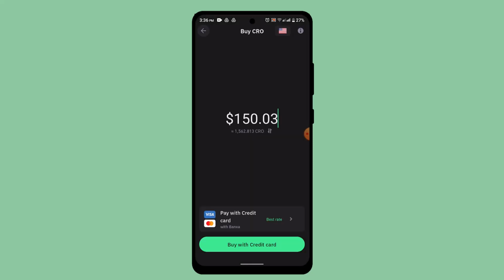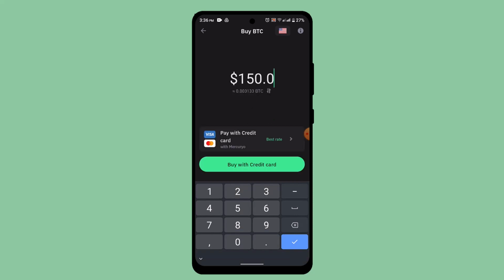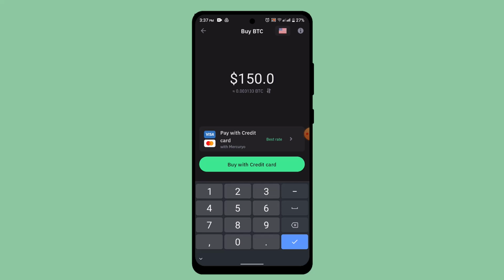How To Buy Bitcoin In Trust Wallet !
This Video Is based on How you can Buy Bitcoin In Trust Wallet.

Chapters / Timestamps
0:00 Introd
0:17 Buy Bitcoin In Trust Wallet
1:02 Outro